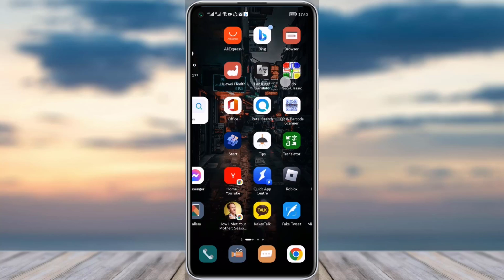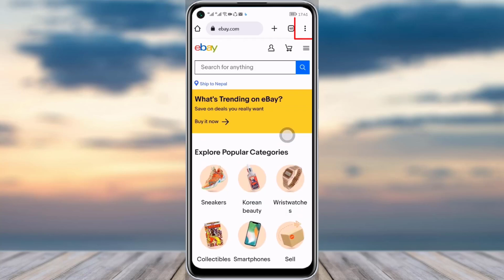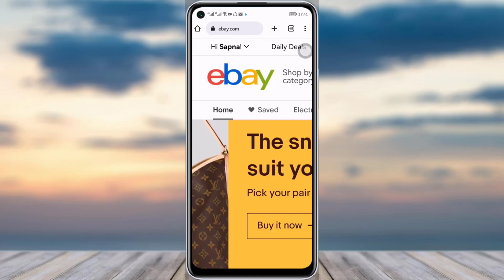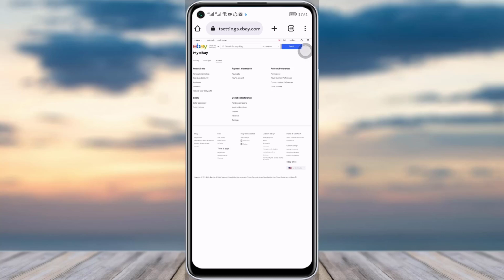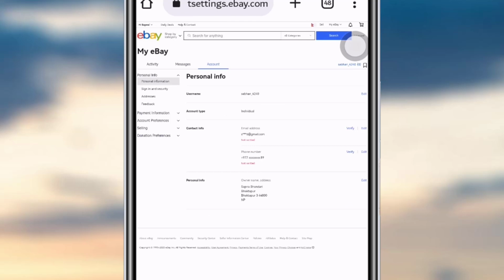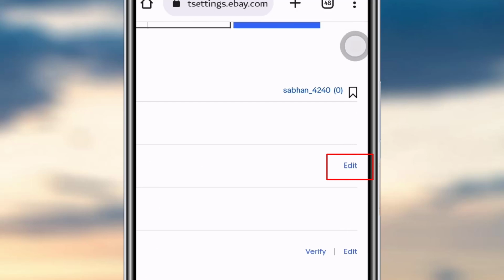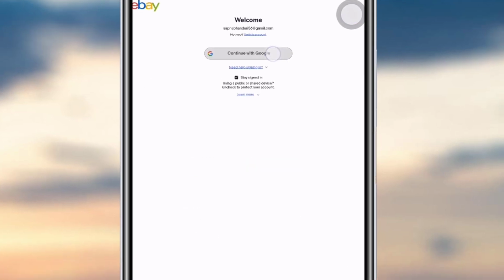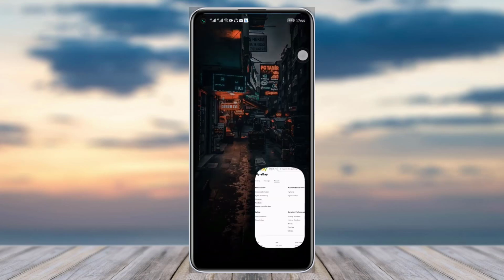How To Change eBay Username | 2023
In this tutorial, I will guide you on how you can actually change your eBay username by following some easy steps.
0:00 Intro
0:12 Phone browser
0:37 Change username
1:29 Conclusion